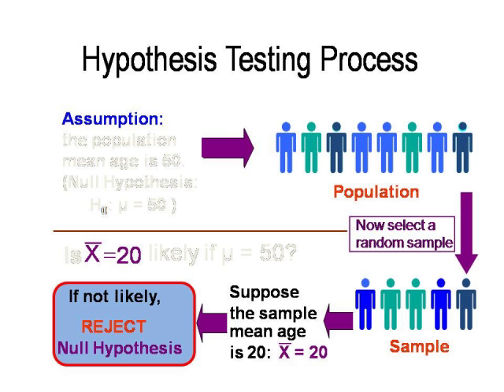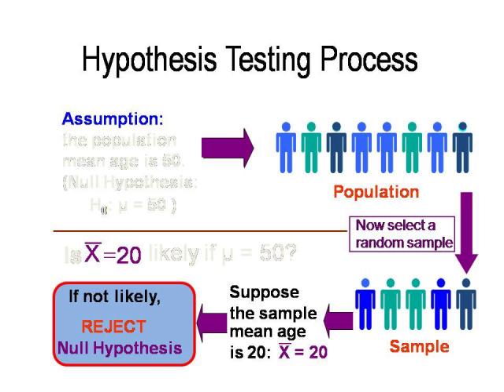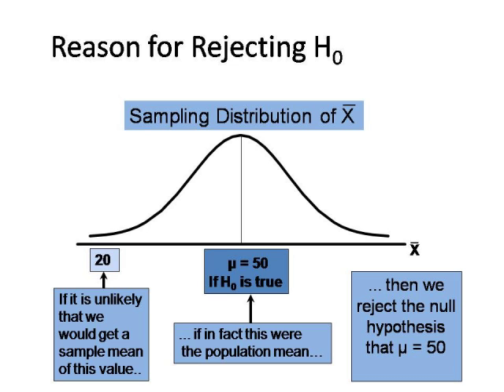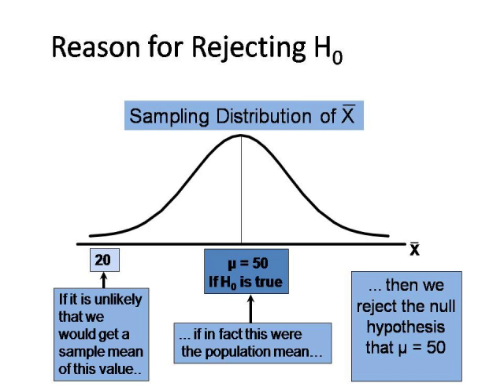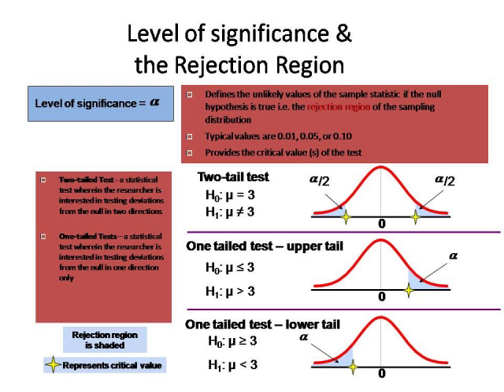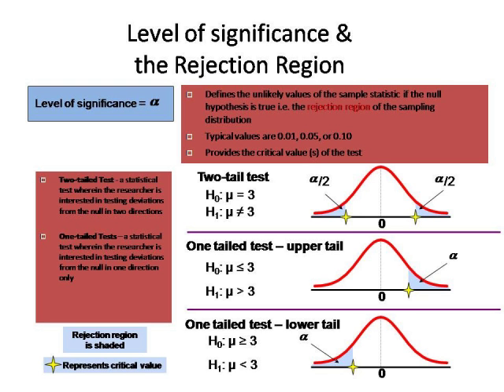Lecture 9 part 3.mp4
BSB123 Lecture 9 recording, part 3